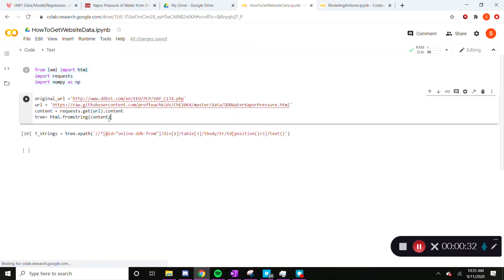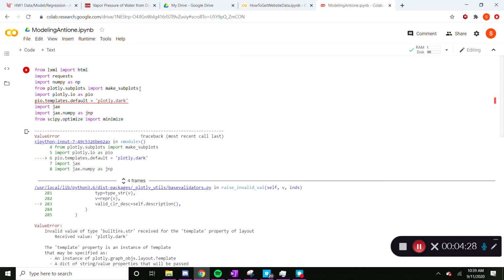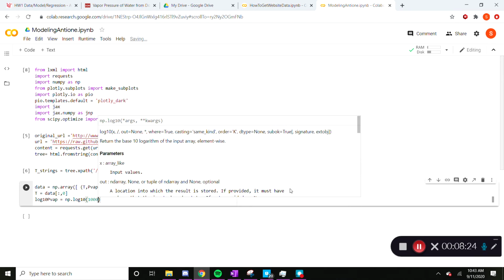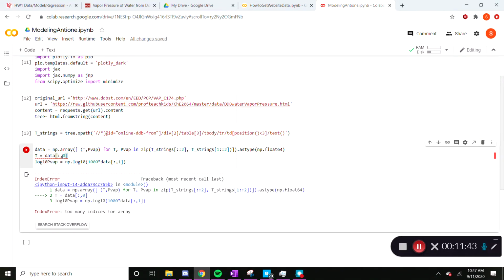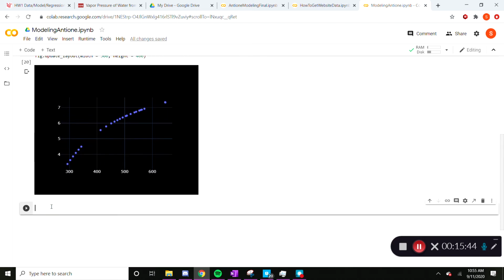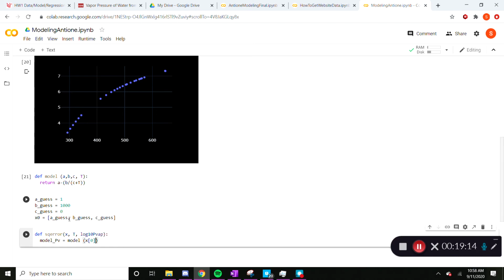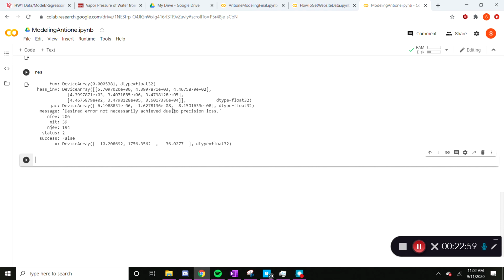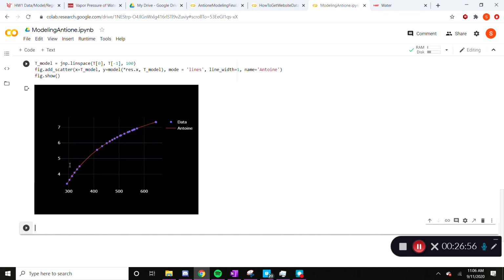Modeling the Antoine Equation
Using Temp and Vapor Pressure Data from the Dortmund Data Bank to create a model of the Antoine Equation